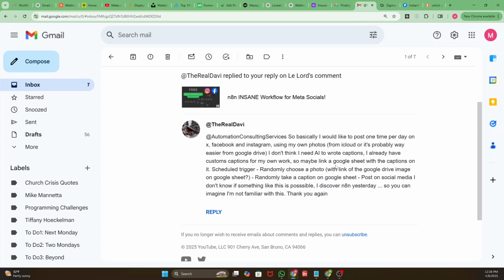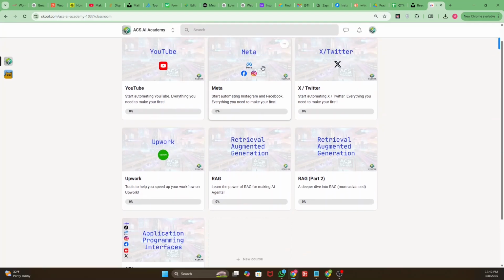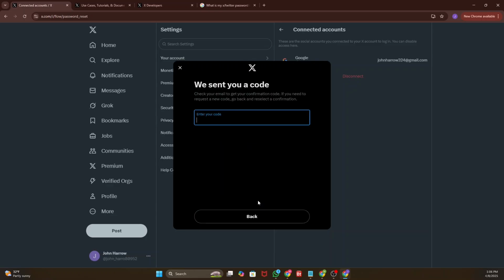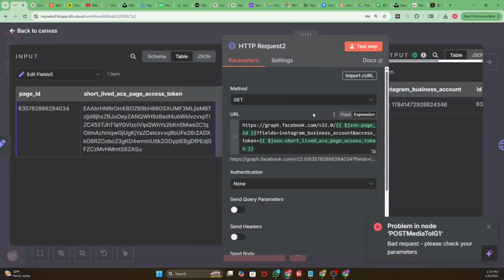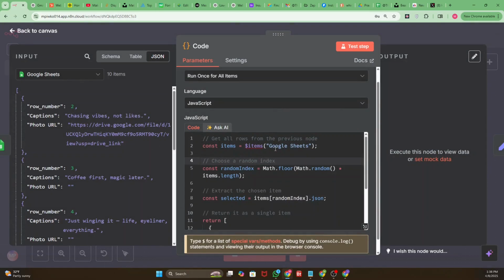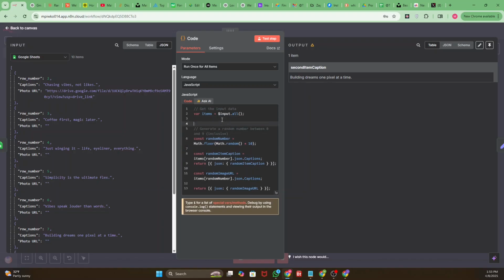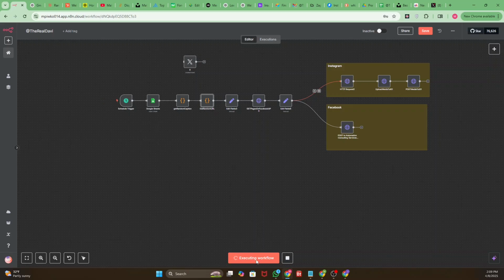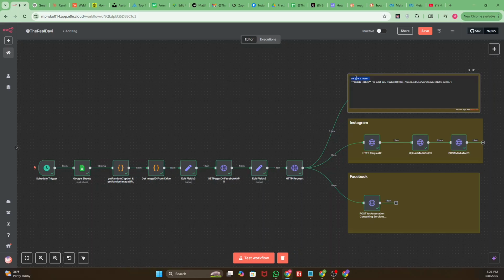How I Automated Social Media in n8n (Beginner Live Build)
Join the Skool Community for resources and support AND the workflow for this live build tutorial.

And check out this tutorial for connecting to the Meta API

0:00 Intro
1:35 Demo
3:38 Starting the Build
6:36 Google Sheets
19:05 Twitter
36:22 Meta (Facebook & IG)
1:49:56 Final Output